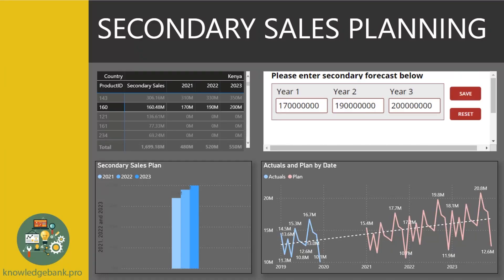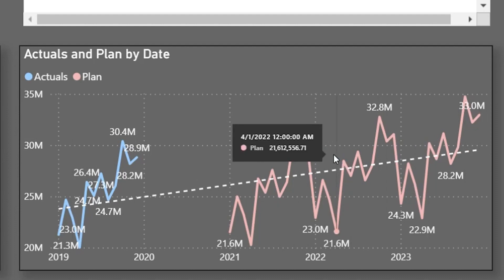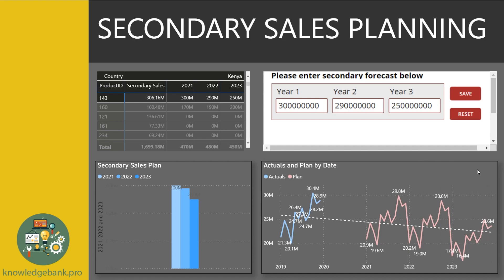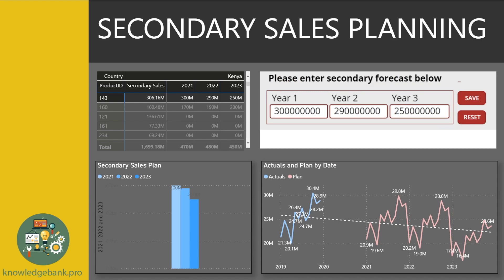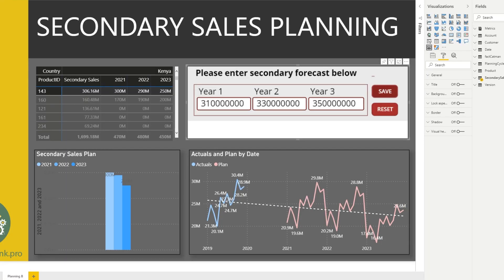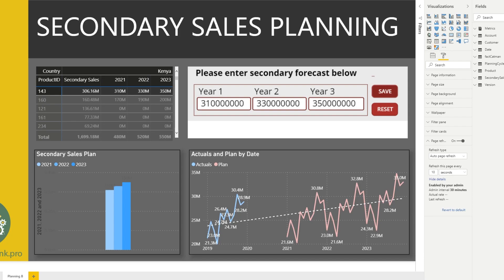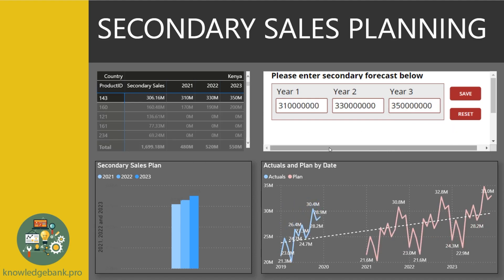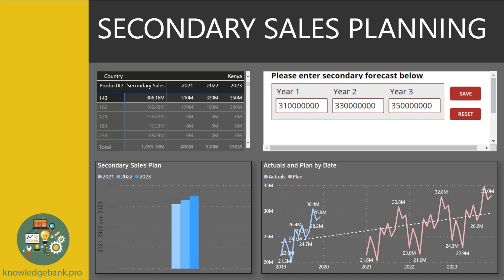Two Tradoffs You Have to Choose from to Incorporate PowerApp into PowerBI Report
Unfortunately, you can't have it all. You will have to make some hard choice when you try to incorporate a PowerApp into your Power BI report.  The details are in the video...